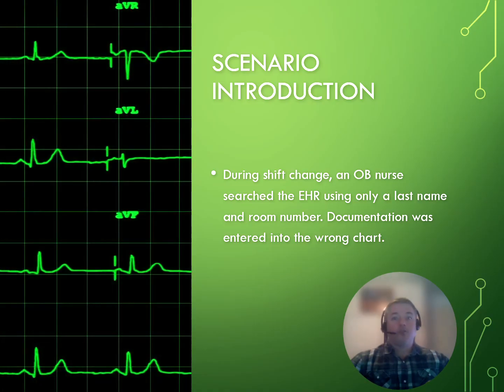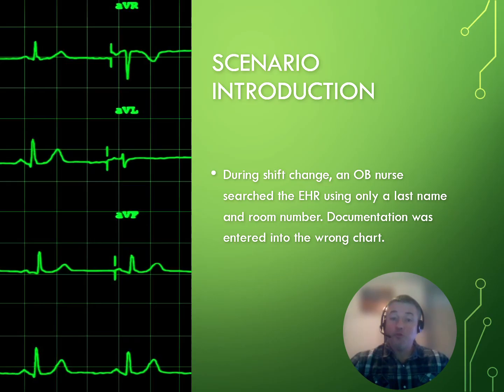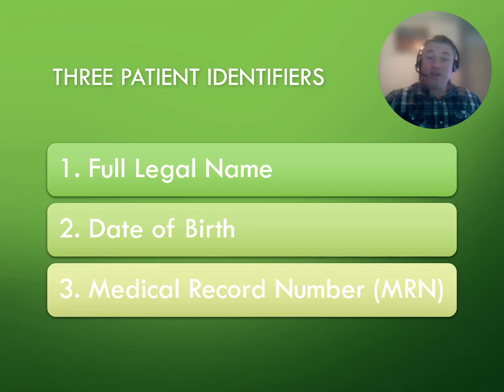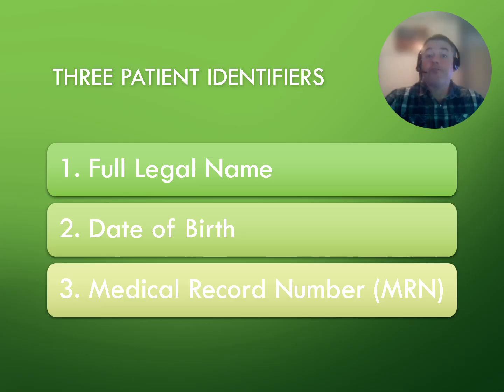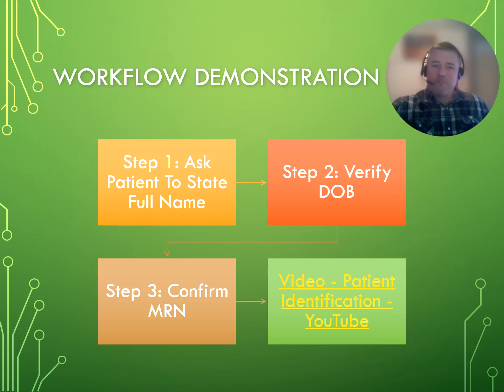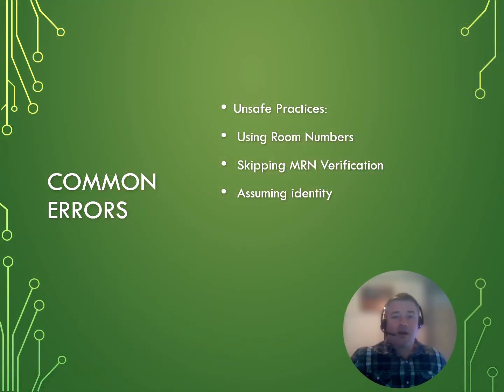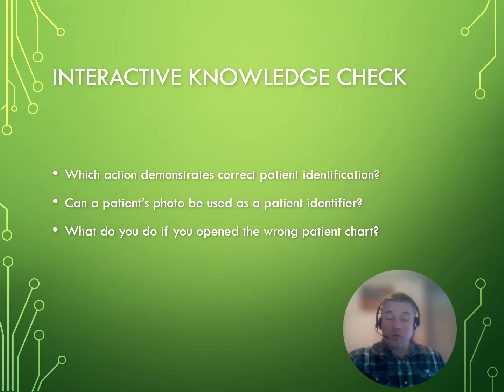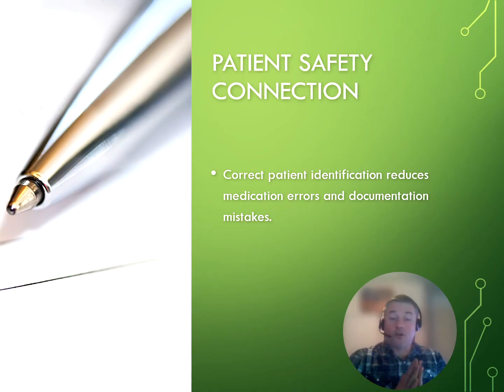GCU - Designing Instructional Videos with Storyboards - Trenton Ridge